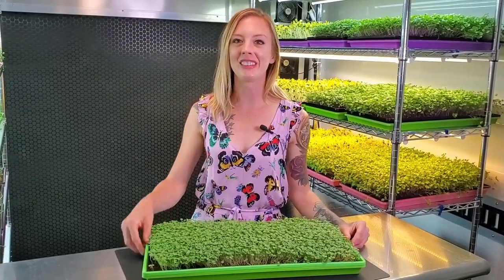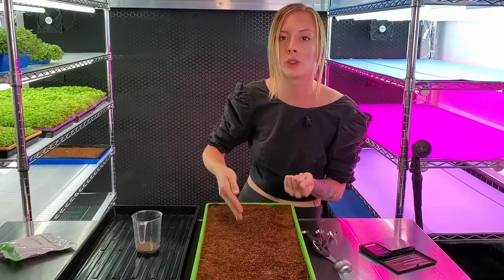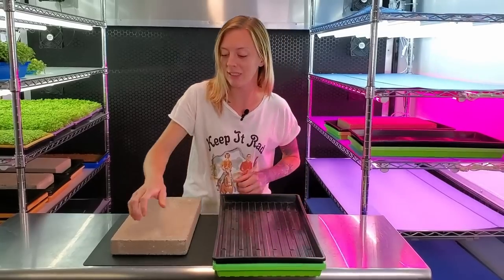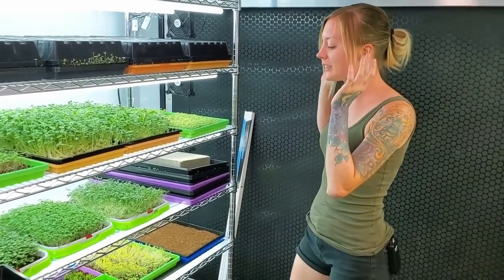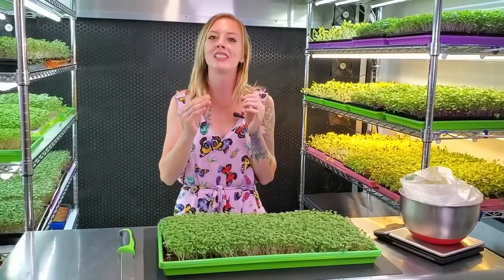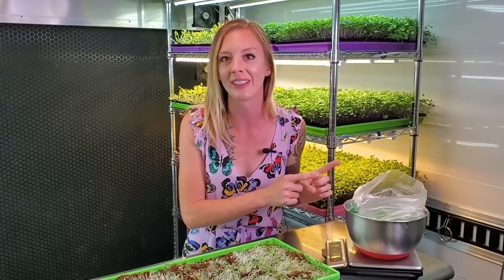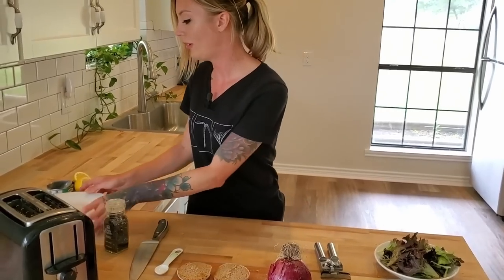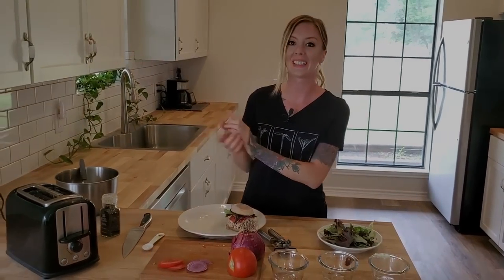How to Grow Shiso Microgreens with Recipe | On The Grow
🎊🎉We are about to hit 35,000 subscribers and we are so grateful for all of y'alls support!! to celebrate, this is our step-by-step guide for growing Shiso Microgreens on coco coir with Tips & Tricks along the way! More specifically, how to grow the Shiso Green Microgreens! We've also decided to start spicing up our full walk-through videos by adding in easy microgreen recipes, that way we can hopefully inspire you to try new varieties and get creative in the kitchen using your stunning microgreens that you grew!

👩‍🌾👨‍ When growing Shiso we suggest if your new to them, start with the green Microgreen over the purple - as the purple Shiso microgreens can be more difficult to grow. However, if you choose to use a purple shiso - we really love the Shiso Britton variety!!

✅ Shiso Microgreens smell like candy and have a really lovely flavor to them!!! They pair wonderfully with dishes that are fruity or even with a beef stew! We hope all the tips and tricks sprinkled throughout the video to help you grow microgreens at home or for your business! When making these videos, we take extra care to  put out YouTube videos that have the most comprehensive, easy, and in-depth free Microgreens Tutorials that you can find on YouTube, as we do not hide any of our growing techniques, methods, or secrets and we try to be as transparent as we can.

**Keep in mind that for different grow mediums such as grow mats or our reusable microgreen grow medium, different techniques may need to be used to get the exact results, so keep in mind that not all mediums are equal – however, this video will give you a great head start on learning!

And if you want to know even more in depth how to grow microgreens? Our newest book "Becoming a Microgreen Master" is NOW AVAILABLE!!

We also have MANY other full walk-through grow videos on our YouTube channel for various crop varieties! Thank y'all so much for the support!